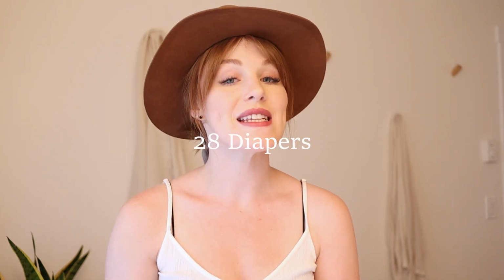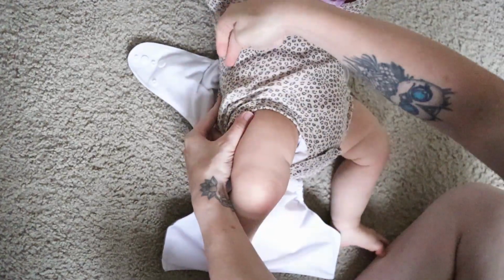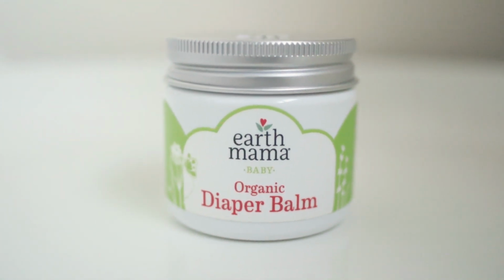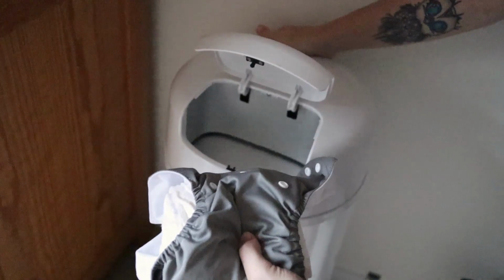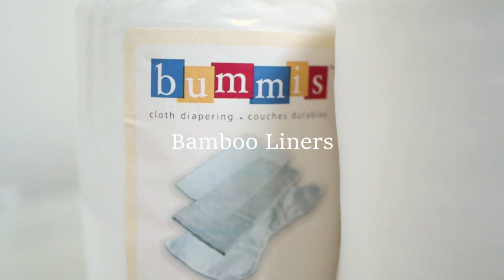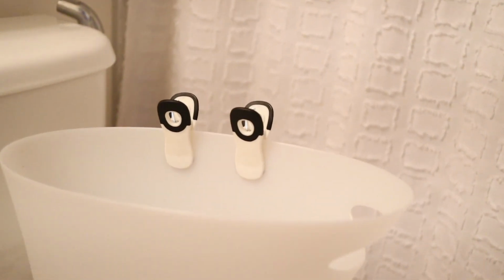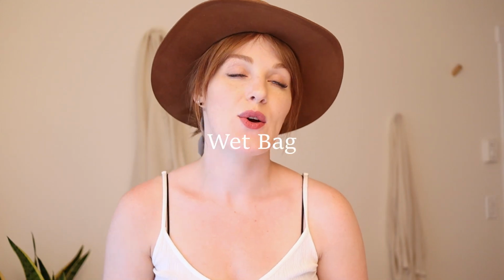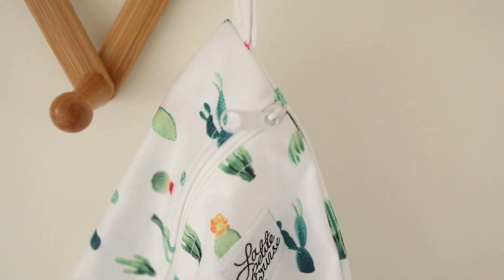Cloth Diaper Routine With Additional Tips! // Episode 4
Our current cloth diaper routine with some tips and tricks to help you out!